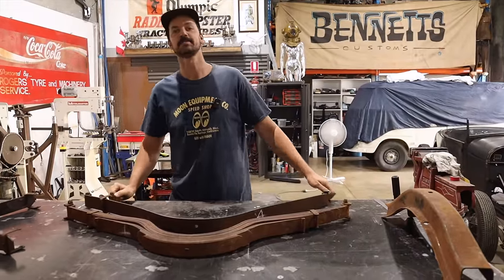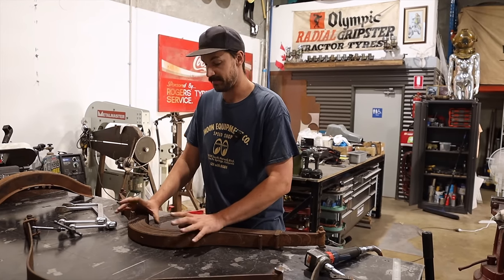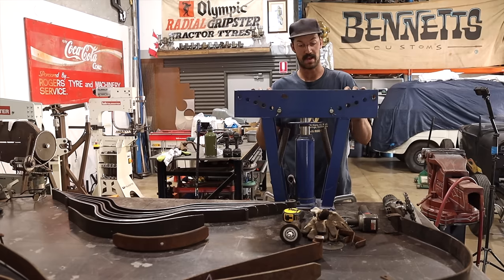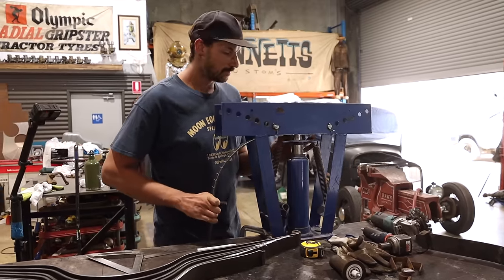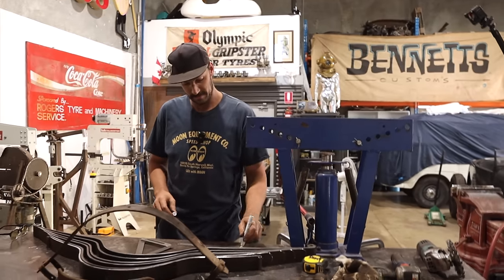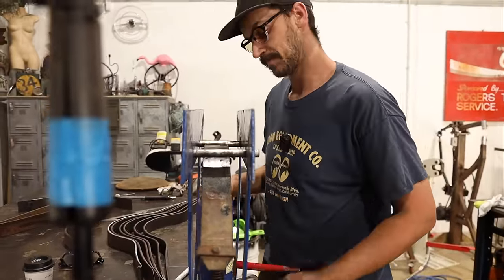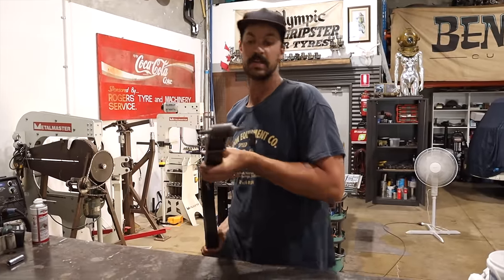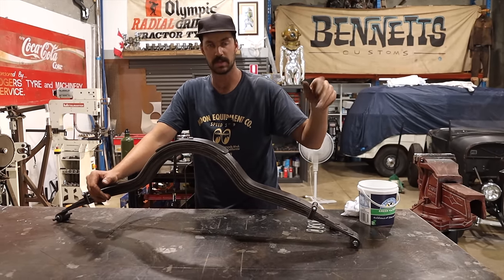Upcycling A Model T Leaf Spring To Upgrade Your V8 Rear End: Transform Your Hot Rod!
On this episode we cover an age old hot rod trick utilising and upcycling a Ford Model T rear leaf spring to work in unison with a V8 rear end. After deciding to run a Pacific Quick-Change our options for clearance is a Model A spring or Model T. We decided to go with the T-spring because of the perfect curves these are known for. Allowing us to have a space to Home the new QC.